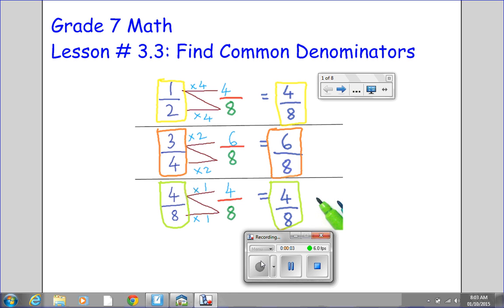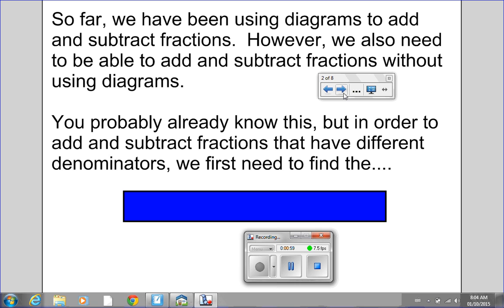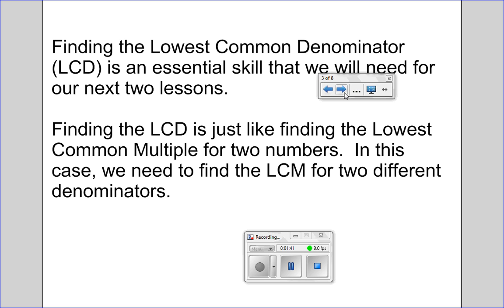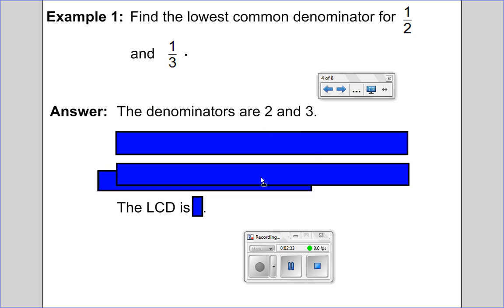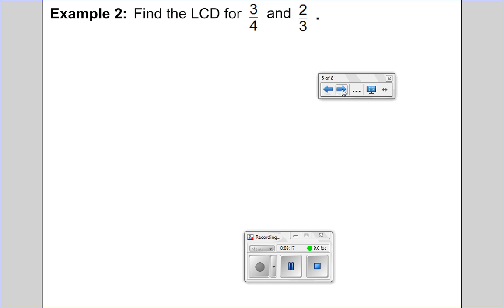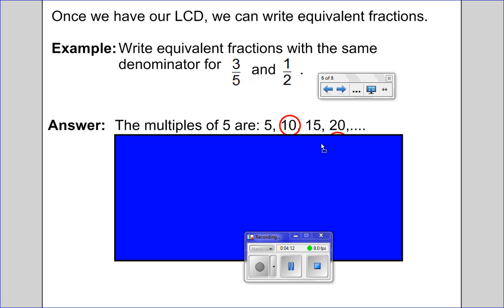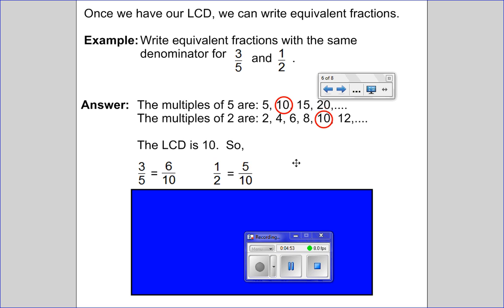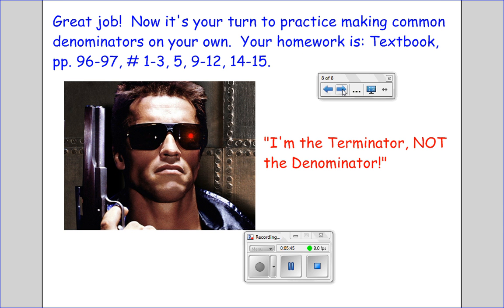Lesson # 3 3